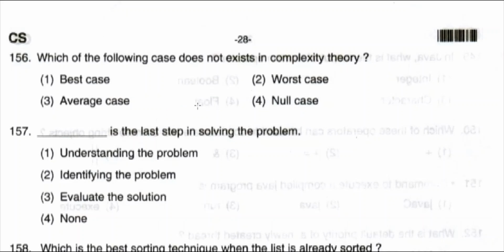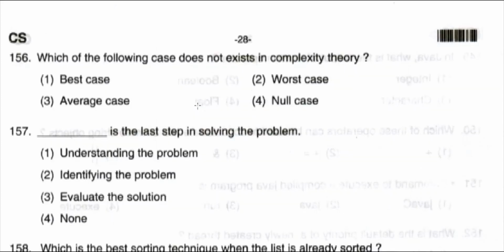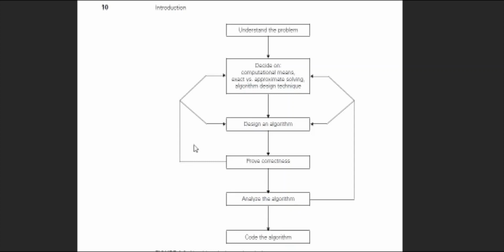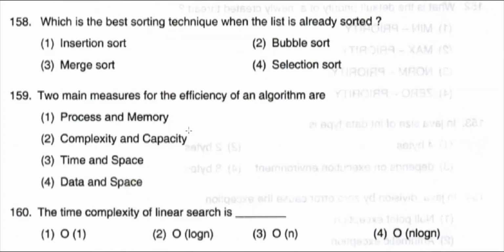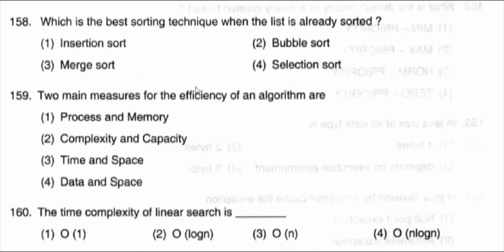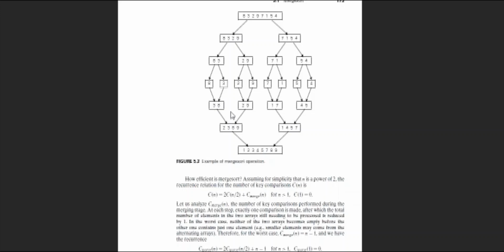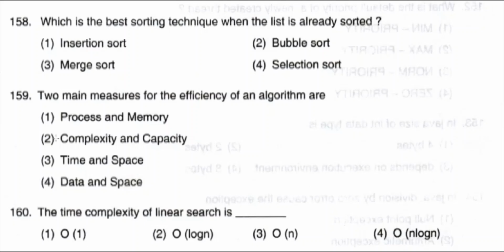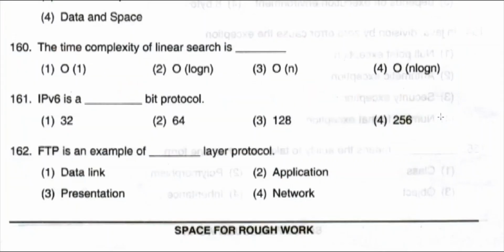DCET 2018|CSE|MODULE 4| ALOGARITHMS| SAI JAYANI ACADEMY (R)